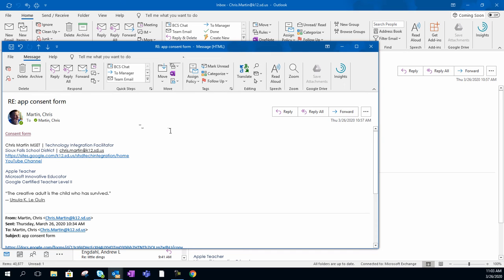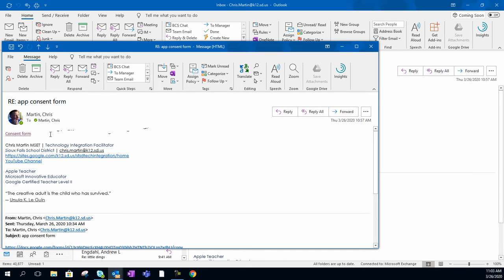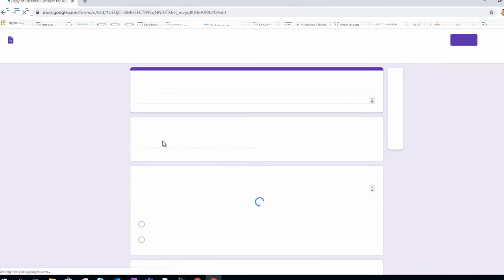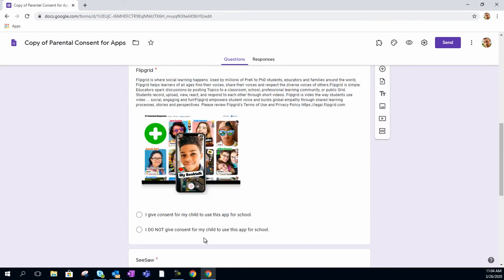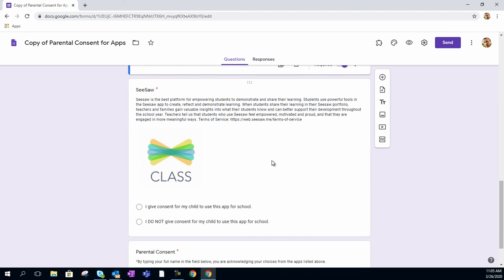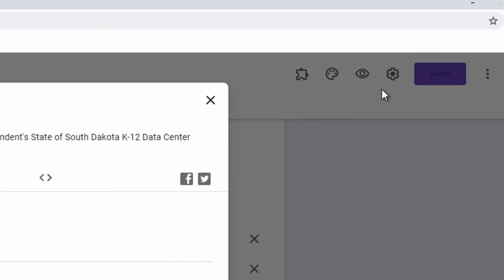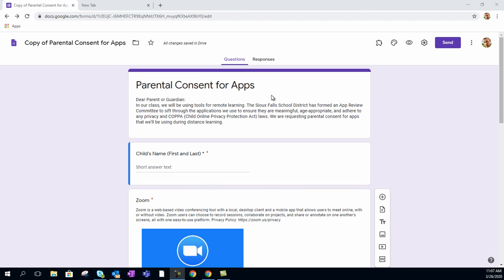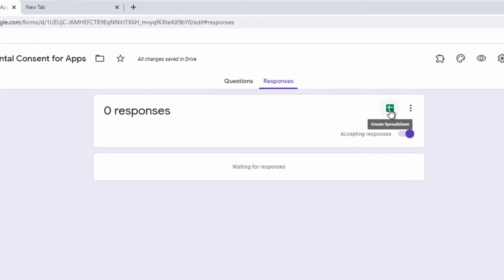Using a google form to acquire parental consent for using apps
If you are needing to get parental consent for apps you are using (especially for remote learning). This video shows SFSD staff how to access a pre-made Google form that can be customized and configured to every teacher's needs. Here is the link to the form to have yourself make a copy. Please make sure you adjust the wording to YOUR school.

I am not responsible for ensuring that you, the educator, are getting this to your parents/legal guardians. You will have to coordinate with your district on what it takes to ensure this form gets in the right hands. I recommend SFSD members to send this through email, Remind, or IC Messenger.